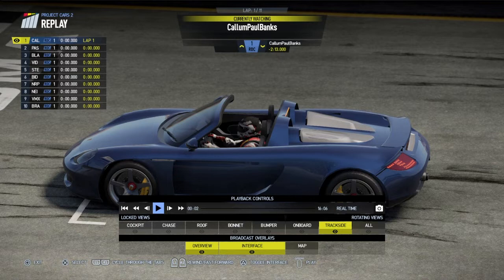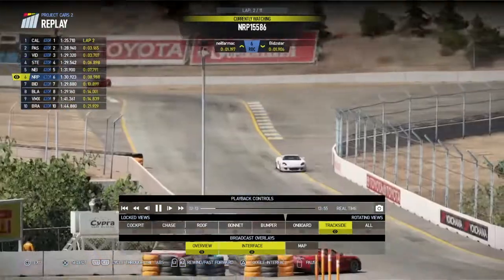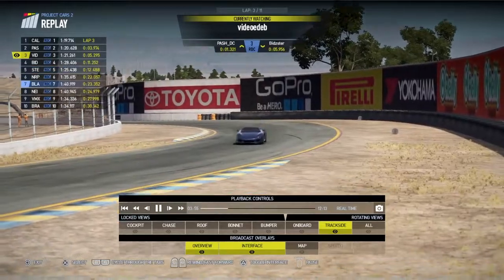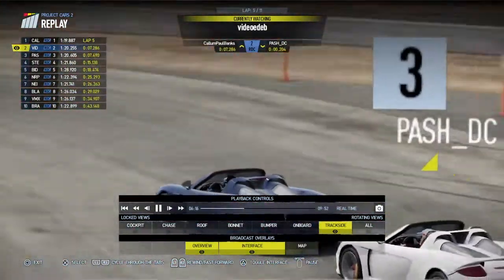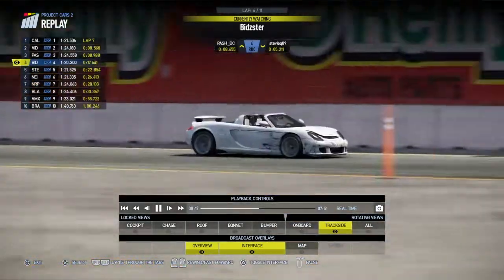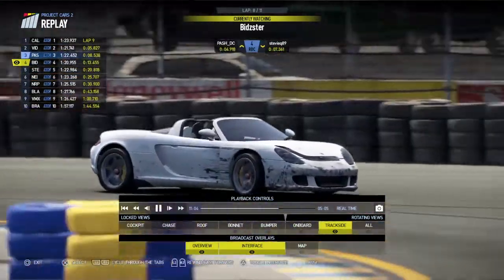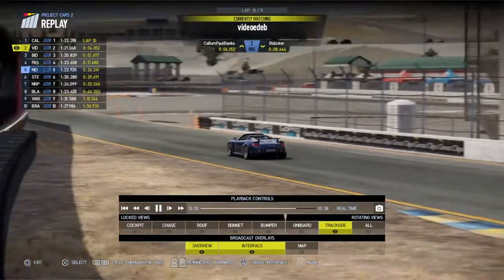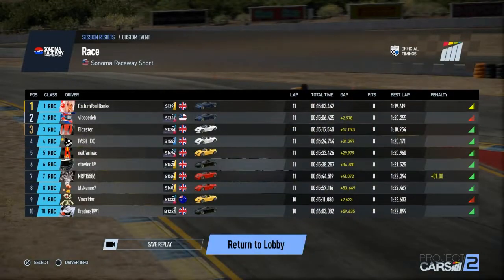Project Cars 2 LPB Porsche Series Round 1 Race 2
LPB Porsche Series Round 1 Race 2 from Sonoma Raceway in Porsche Carerra GT